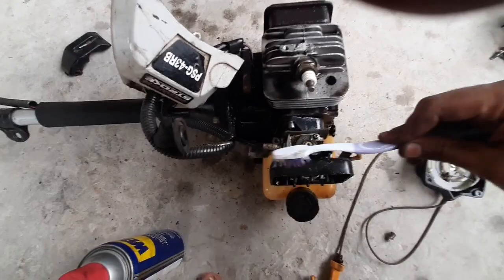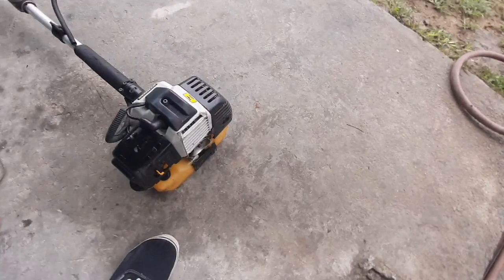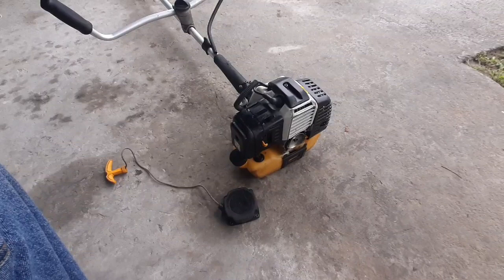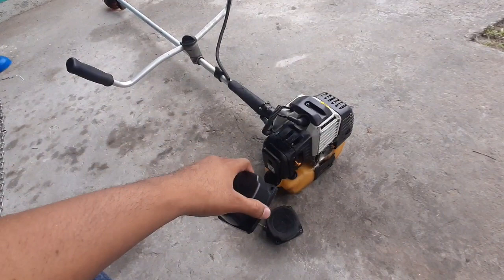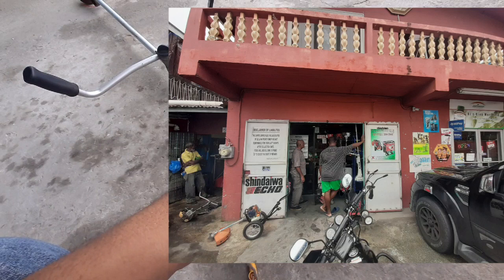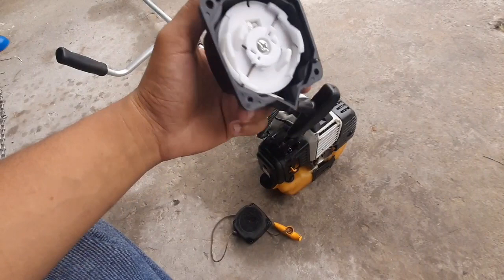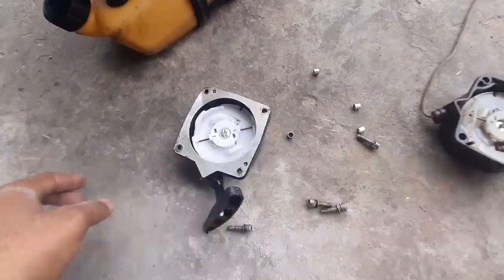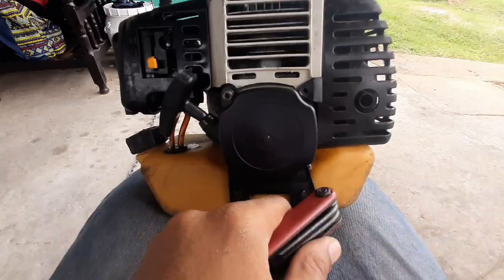power stroke brush cutter starter recoil spring and replace a stuck or limp pull cord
starter recoil spring and replace a stuck or limp pull cord
In this video i explains the steps needed to repair a small engine recoil starter. Anyone who has owned a lawnmower knows how often this part fails, and Jacob is here to help you make the repair yourself.